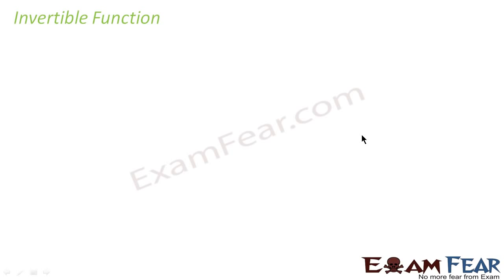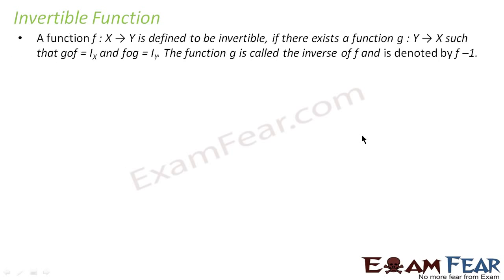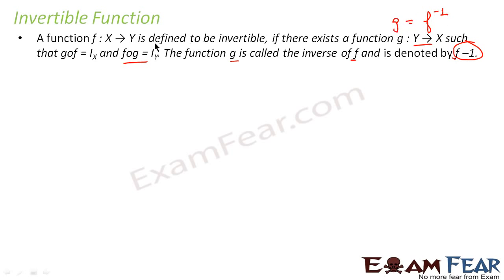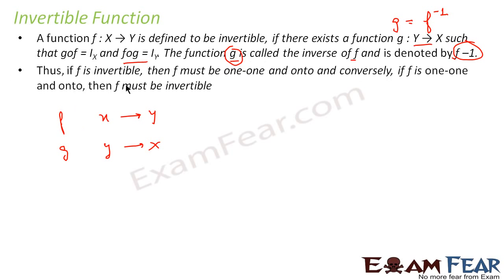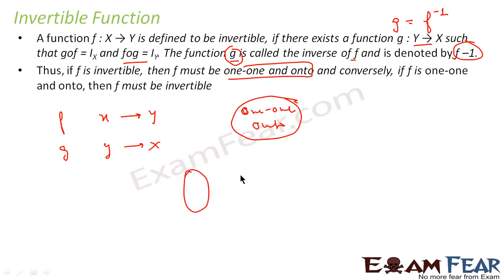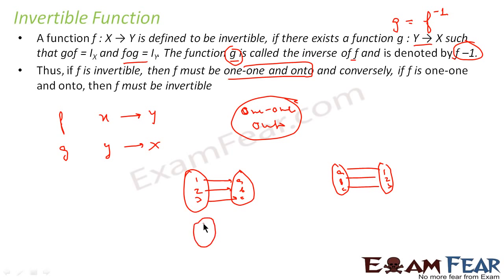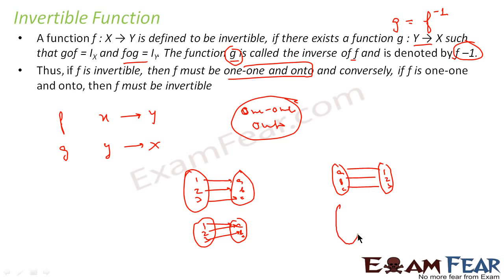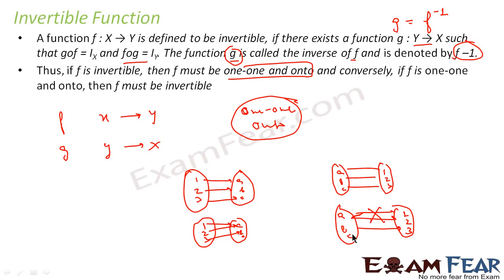Maths Relations Functions Class 14